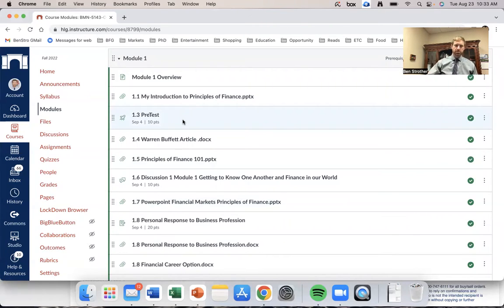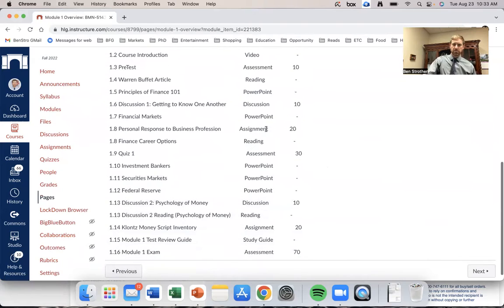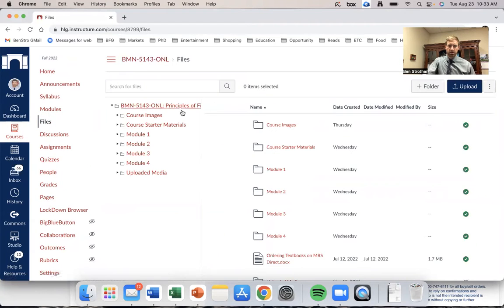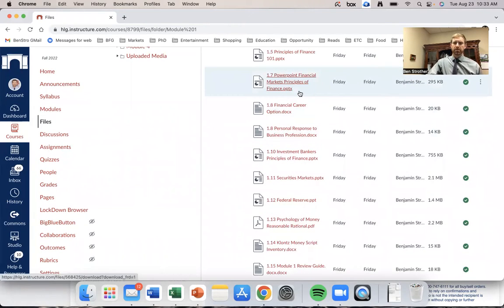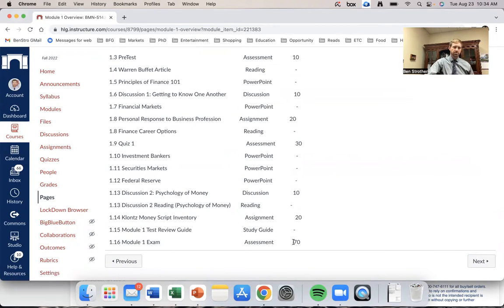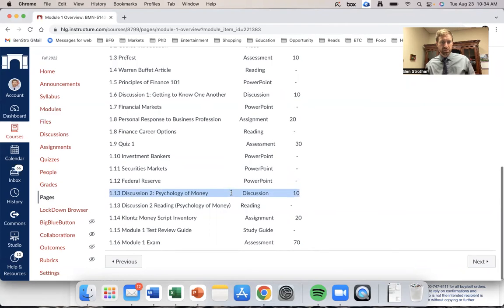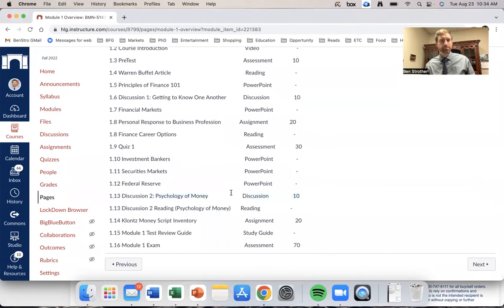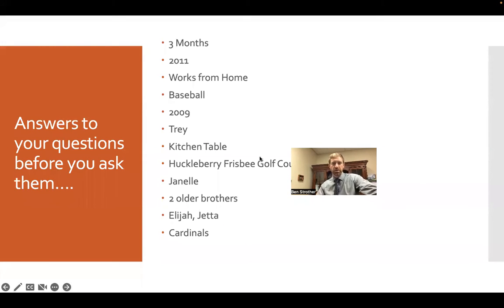1 2 Introduction to Principles of Finance